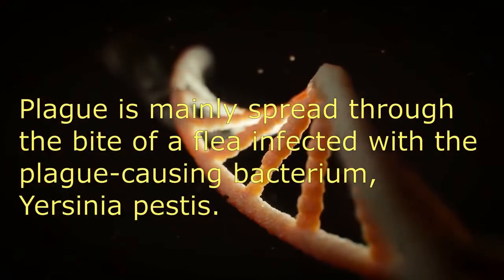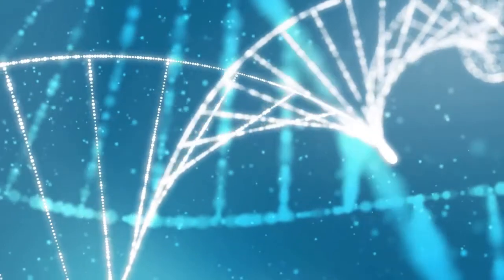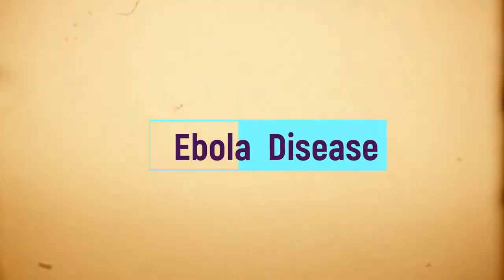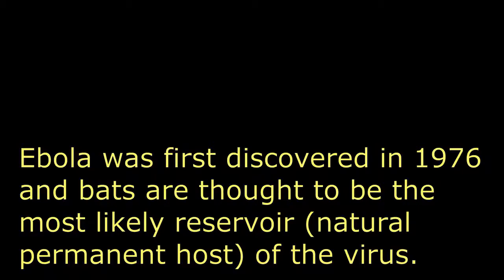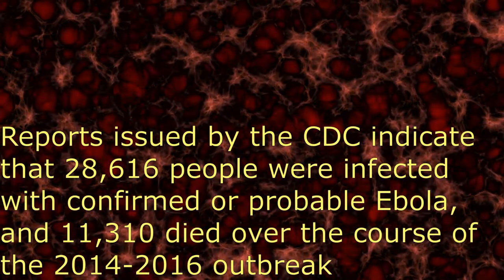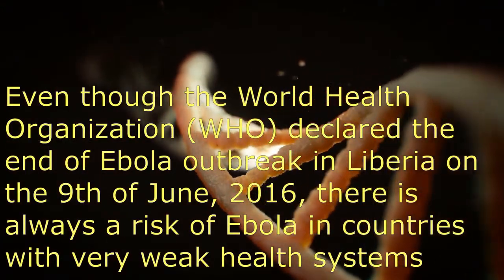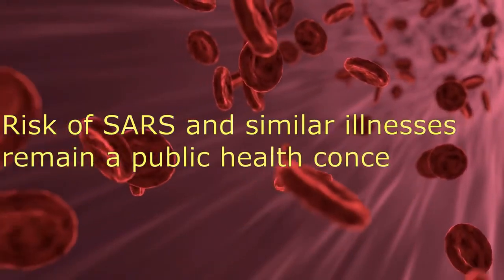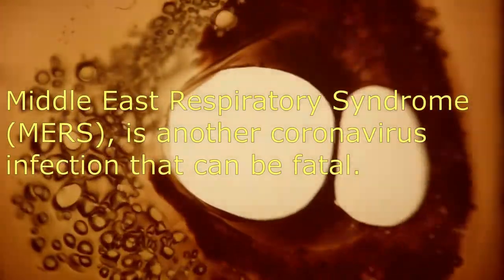Top 8 Deadliest Diseases | You Can Survive | Empower Yourself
When people think of the deadliest diseases in the world, their minds probably jump to the fast-acting, incurable ones that grab headlines from time to time. . An estimated 56.4 million people trusted Source passed away worldwide in 2015, and 68 percent of them were due to diseases that progressed slowly.

Perhaps even more surprising is that several of the deadliest diseases are partially preventable. Non-preventable factors include where a person lives, access to preventive care, and quality of healthcare. These all factor into risk. But there are still steps everyone can take to lower their risk.